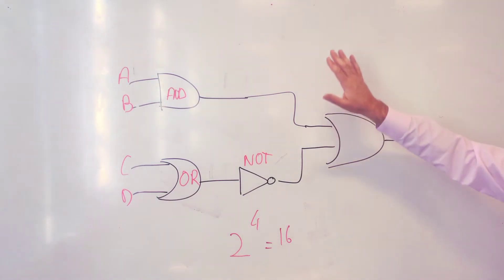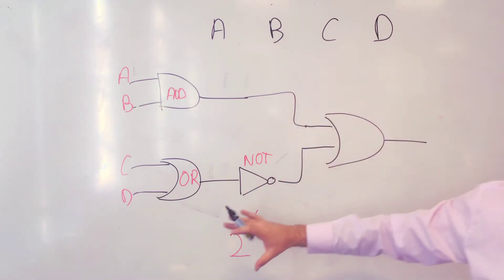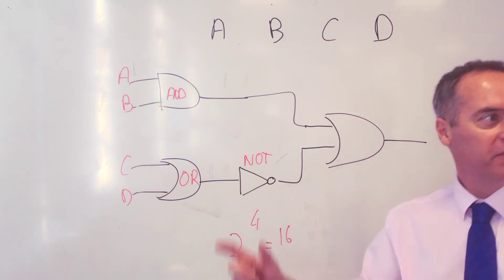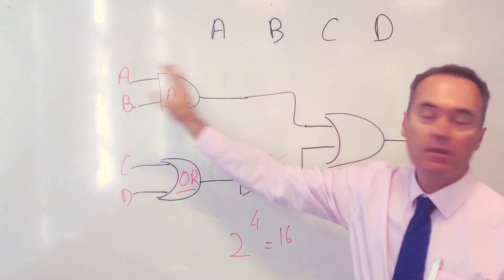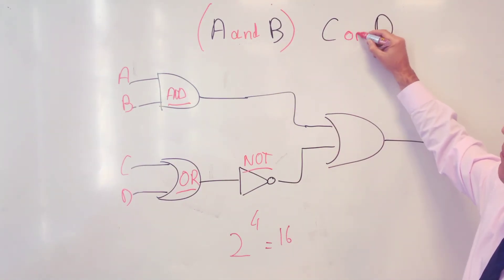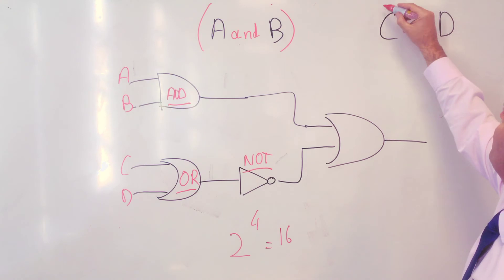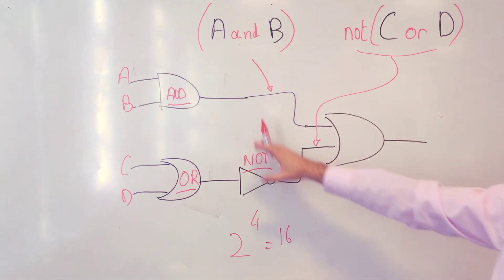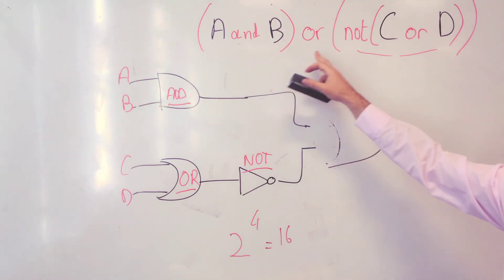Writing the logic expression of a Logic Gates circuit for GCSE Computer Science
Starting from a circuit made of Logic gates, write the Logical expression equivalent to this circuit ie. label the inputs, and using Logical Operators, write an expression that will be True (or 1) when the correct combination of inputs are also True (or 1)